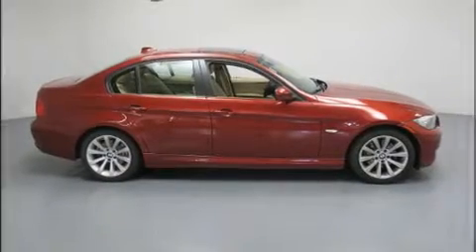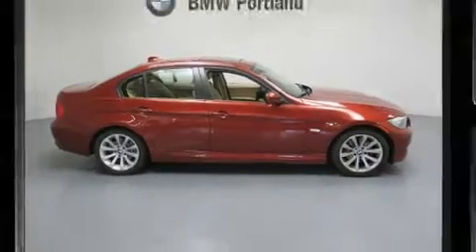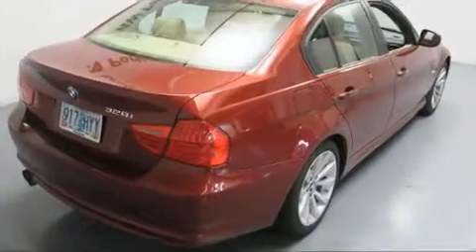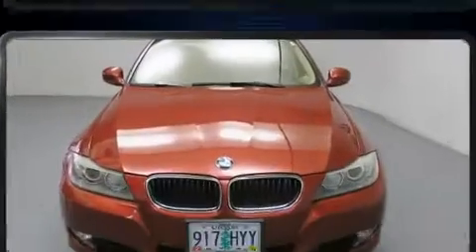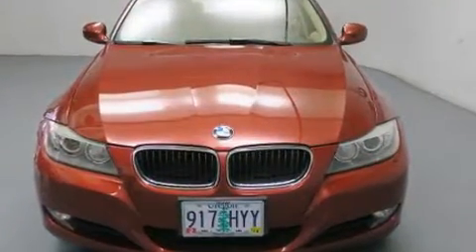2011 BMW 328I Sedan in Portland, OR 97201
BMW Portland
2001 SW Jefferson St

Familiarize yourself with the 2011 BMW 328i. This 4 door, 5 passenger sedan just recently passed the 50,000 mile mark! It features an automatic transmission, rear-wheel drive, and a 3 liter 6 cylinder engine. BMW prioritized handling and performance with features such as: front and rear reading lights, a leather steering wheel, a trip computer, heated door mirrors, power windows, remote keyless entry, and 1-touch window functionality. Curtain airbags combine with standard stability control in creating a comprehensive safety network. We know that you have high expectations, and we enjoy the challenge of meeting and exceeding them! Stop by our dealership or give us a call for more information.